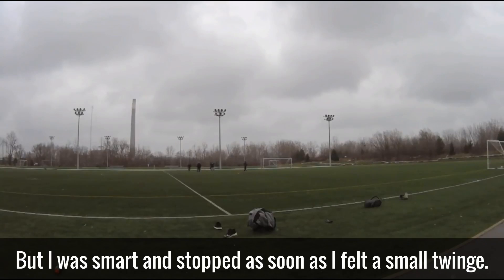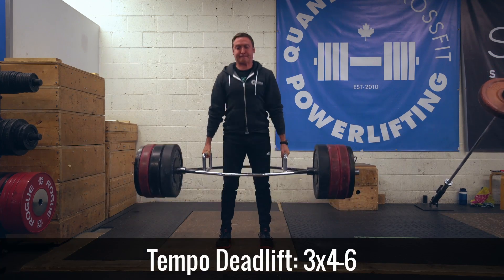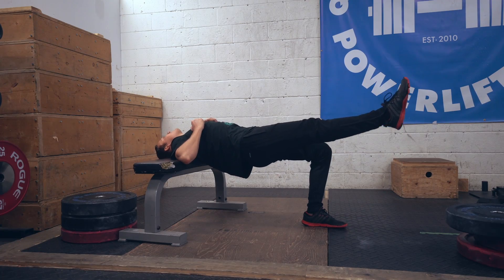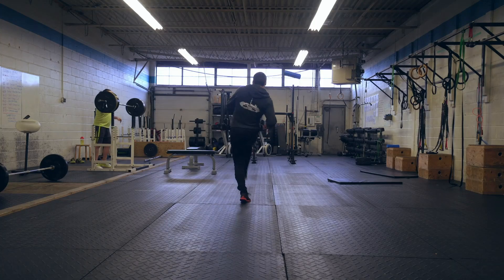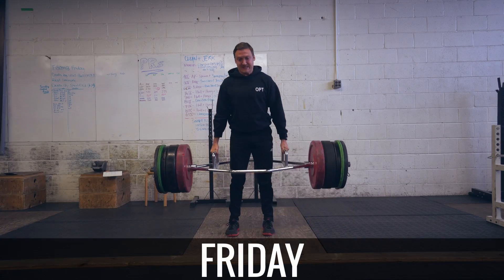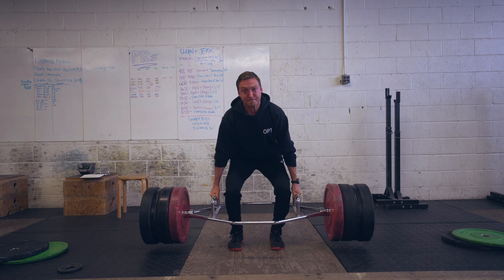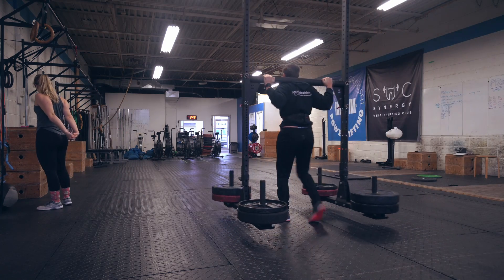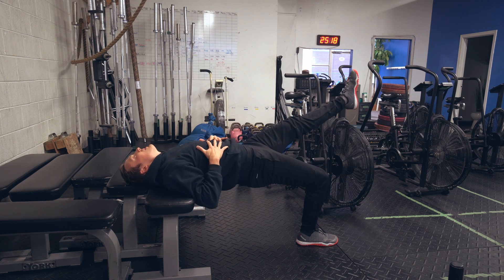Deadlift Episode 12 - Field Goals, Injured Hamstring, But Still Progress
I tweaked my hamstring a little, but training continues.